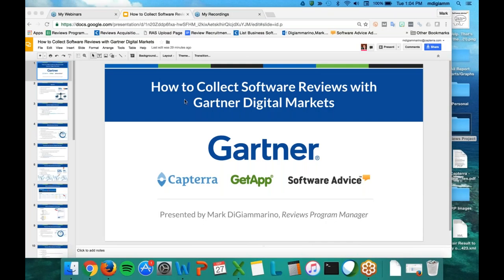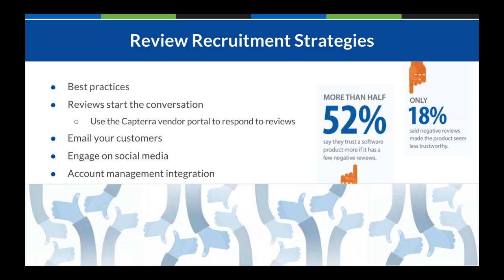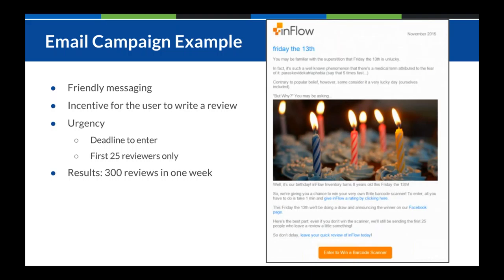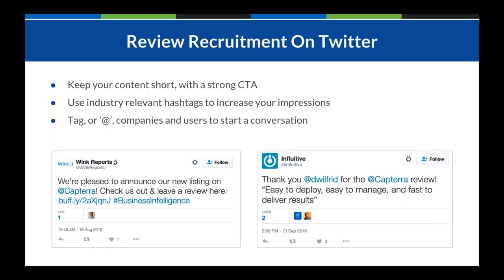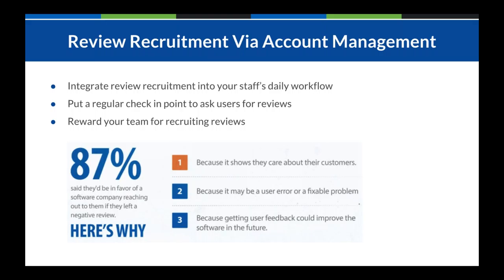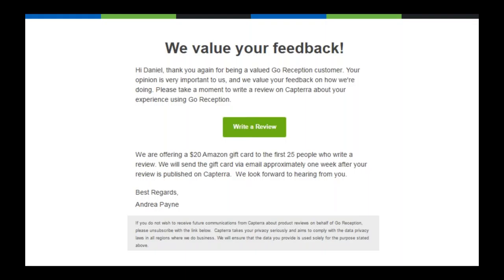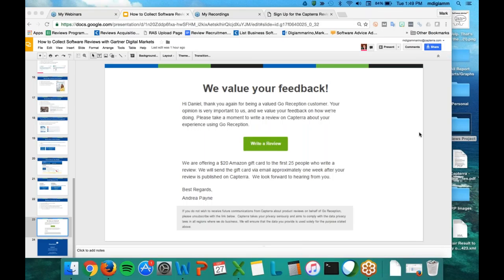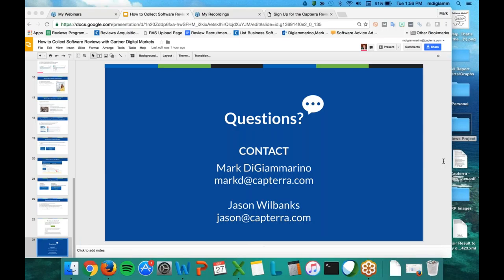How to Collect Software Reviews with Gartner Digital Markets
During the webinar, Reviews Acquisition Manager Mark DiGiammarino, will discuss how to leverage the Gartner Digital Markets network to collect more software user reviews, demonstrating just how simple and quick it can be to launch a reviews acquisition campaign. He'll also offer a look​​ at how your software ratings and reviews will be shared and distributed across the three Gartner Digital Markets sites - Capterra, Software Advice, and GetApp.

Watch this recorded version of Capterra's software vendor webinar for:
• Actionable tips for launching a reviews campaign that won't take up all of your time and resources
• Examples of how other software companies have successfully collected reviews
• A first look at how reviews will be distributed across the Gartner Digital Markets sites